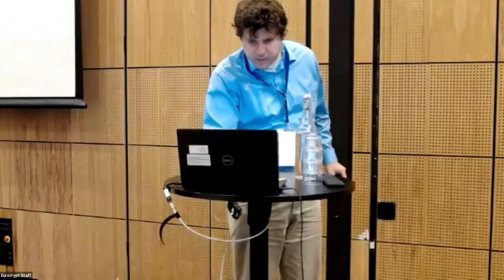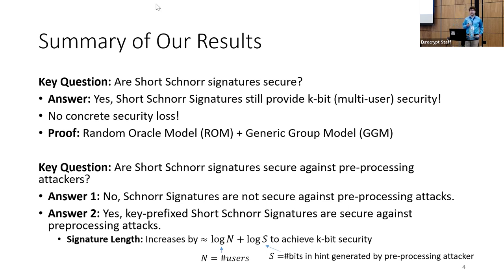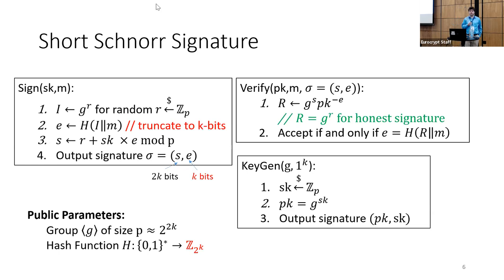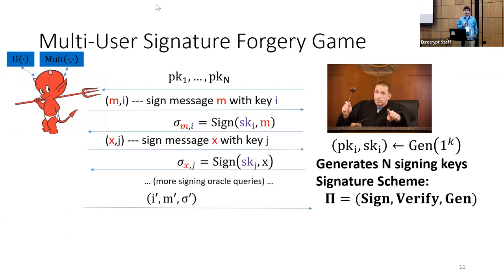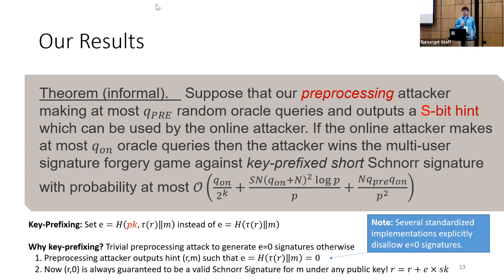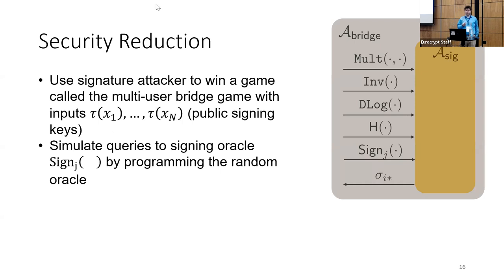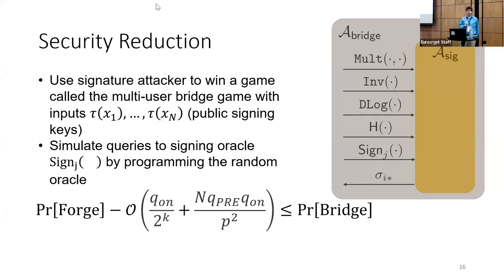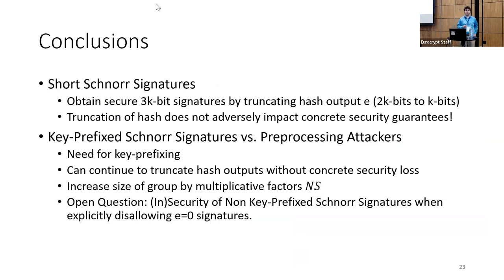On the Multi-User Security of Short Schnorr Signatures with Preprocessing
Paper by Jeremiah Blocki, Seunghoon Lee presented at Eurocrypt 2022